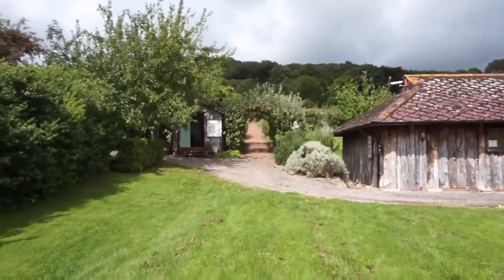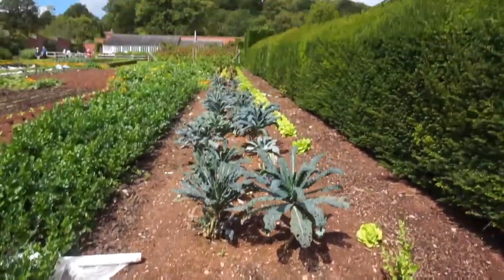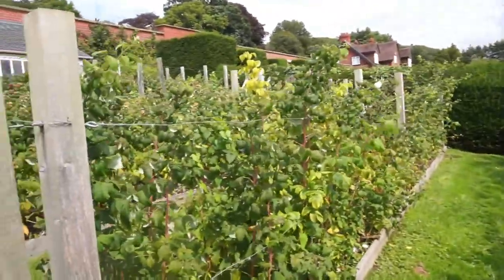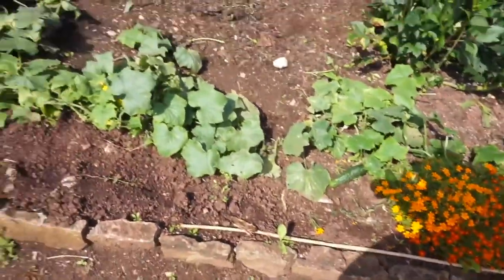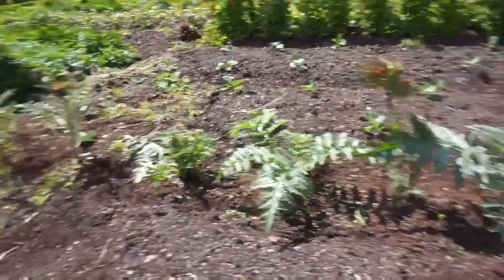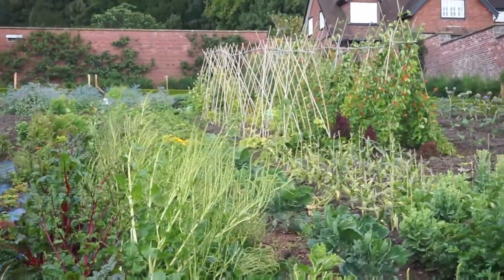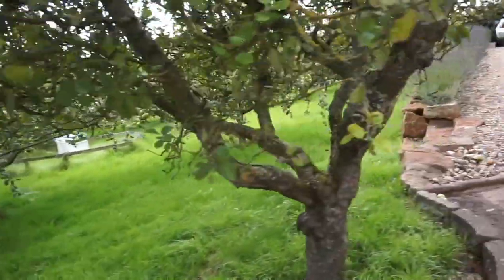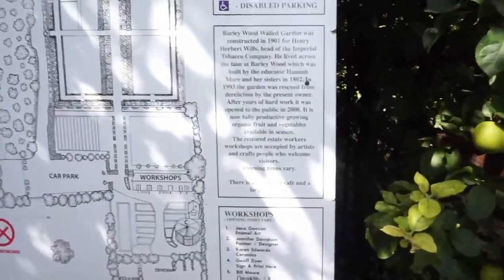Visit to Barleywood Walled Kitchen Garden 12th August 2017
Me and the missus went on a day out to Wrington in Somerset to a place called Barleywood, which is about 20 miles South of Bristol. There is a kitchen garden, walled, with a restaurant inside. The garden is free, the restaurant a little expensive, but your wallet may stretch to it. If it does, as she says: it's appeared in the Guardian.

The garden has traditional glasshouses, high brick walls, espalliered fruit trees, box hedges, herbaceous borders, bee hives, apple orchard and rows of veetables and herbs. I love the place.